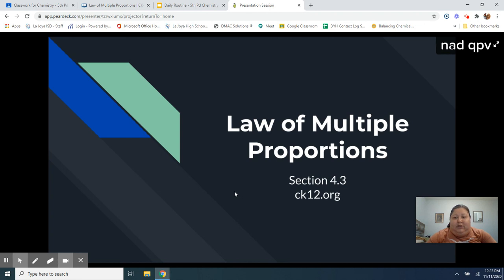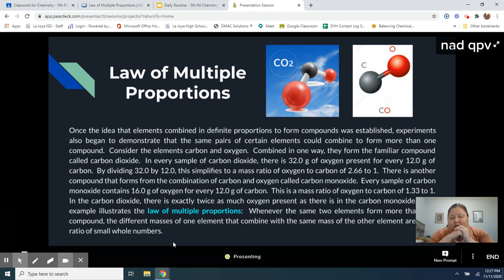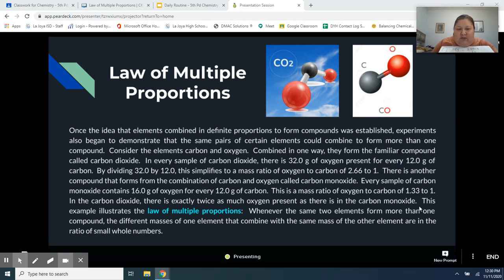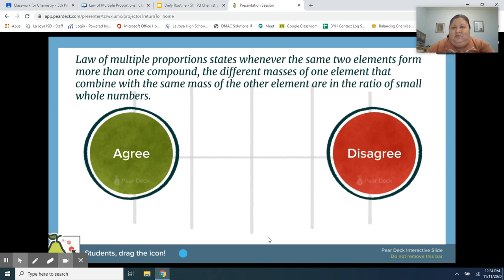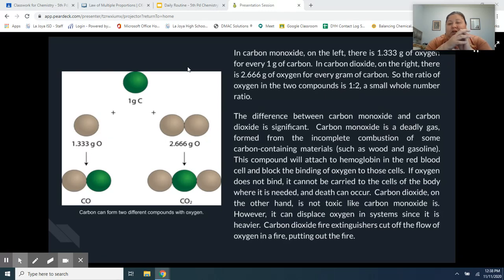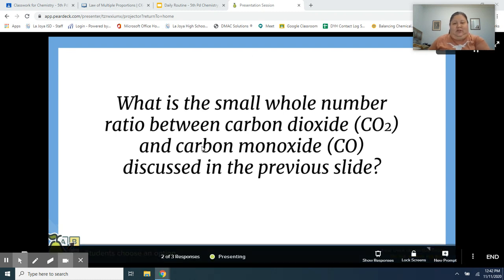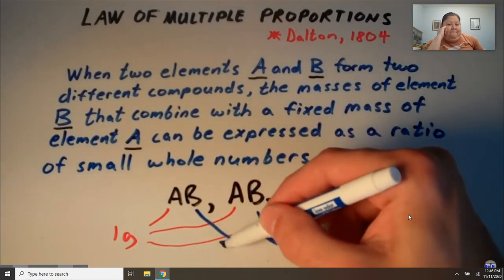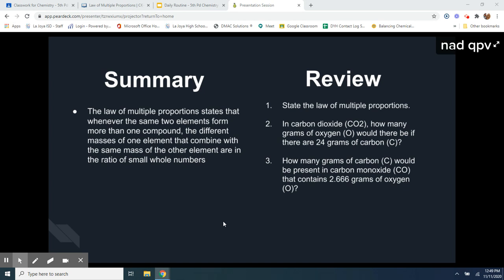4.3 Law of Multiple Proportions